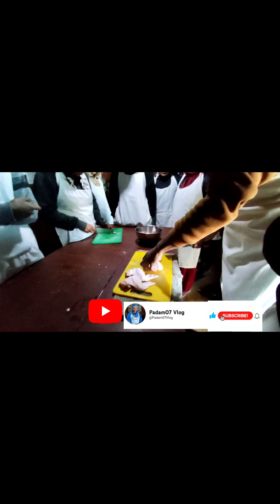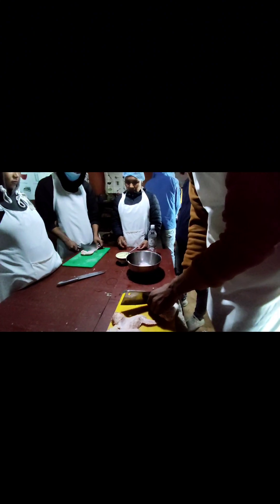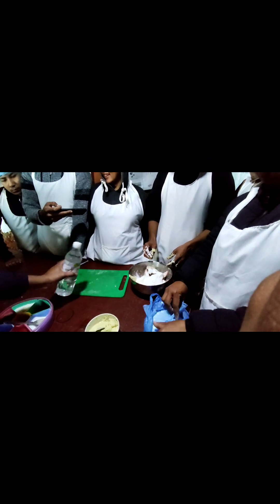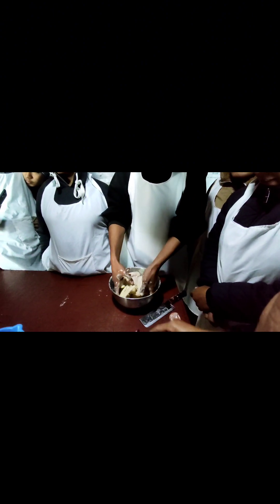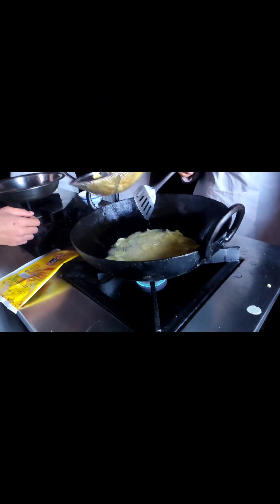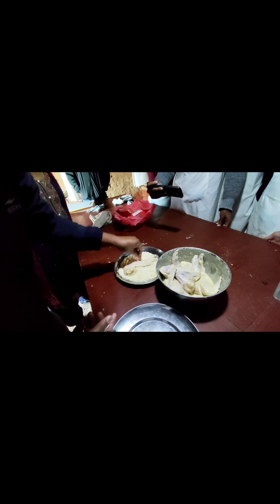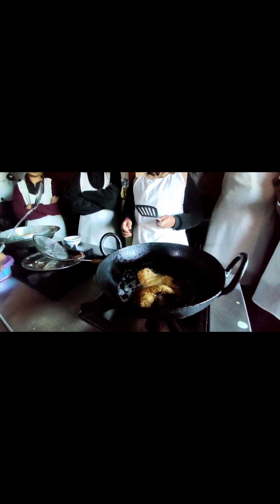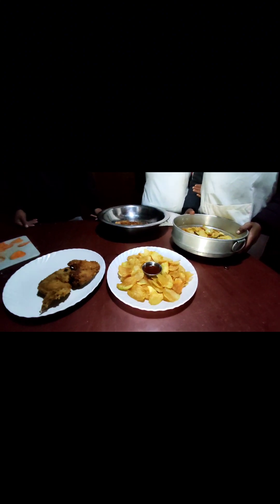How to make chicken 🐔 wings 😋 Recipe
There are many ways to make chicken wings, but the basic steps are:

- Dry the wings well with paper towels to remove excess moisture.
- Season the wings with salt, pepper, garlic powder, paprika, and baking powder. You can also add other spices or sauces according to your preference.
- Arrange the wings on a baking sheet in a single layer, skin side up.
- Bake the wings in a preheated oven at 375°F for 30 to 45 minutes, turning them every 20 minutes, until they are crispy and cooked through.
- Toss the wings in your favorite sauce, such as buffalo, honey BBQ, teriyaki, or ranch.

You can also use an air fryer, a slow cooker, or a grill to make chicken wings. For more recipes and tips, you can check out these web pages:

- [Crispy Baked Chicken Wings - Tastes Better From Scratch](^1^)
- [Chicken Wings - Allrecipes](^2^)
- [Baked Chicken Wings Recipe](^3^)
- [The easiest sticky chicken wings recipe you'll ever make](^4^)

I hope you enjoy your chicken wings! 😋